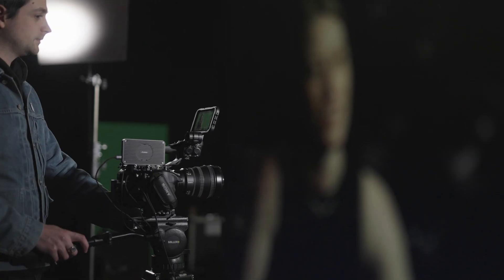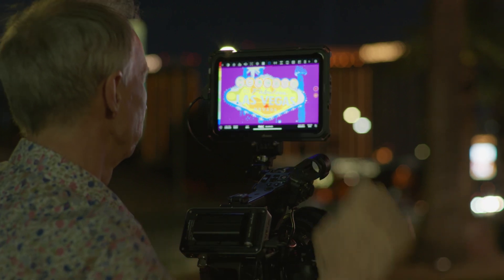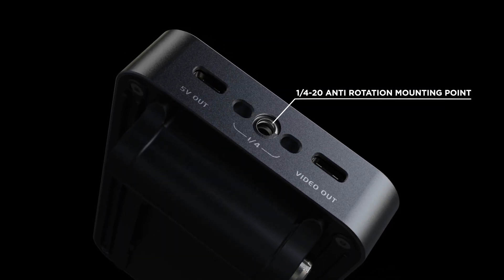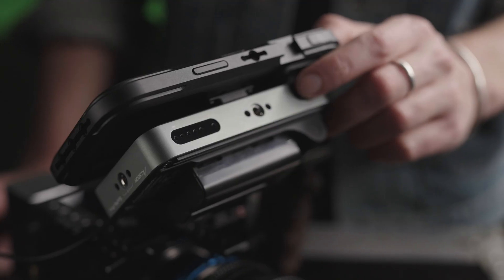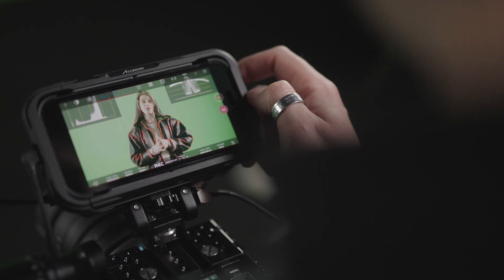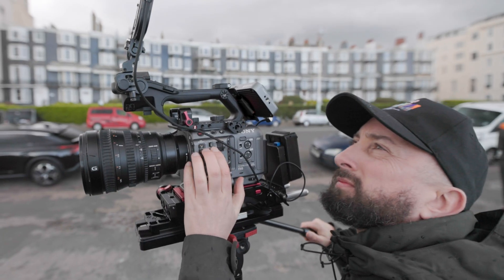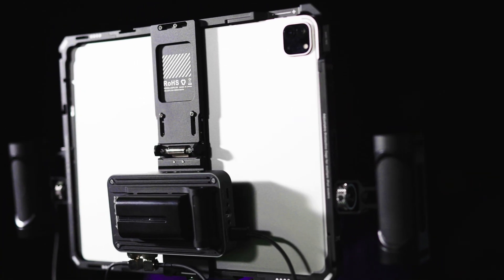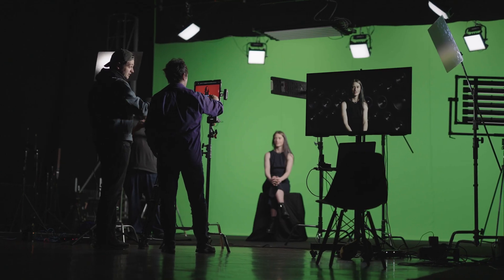Accsoon's rugged SeeMo Pro SDI transforms iOS devices into production monitors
Built on the technology of the original SeeMo HDMI model, the SeeMo Pro SDI is a small box that goes in-between your camera or other SDI/HDMI source and your iOS device via Lightning or USB-C cable.
The SeeMo Pro SDI can accept HD signals up to 1080p 60fps over either HD SDI or HDMI from cameras, mixers, games consoles and wireless receivers. The HD SDI input can also be looped out to allow connection to other downstream devices such as Accsoon’s own CineView SE and Quad SDI wireless transmitters.
SeeMo Pro SDI is incredibly power efficient and runs off Sony NP-F style batteries or via a pro-grade 2-pin DC connector. It can supply 5V/2.4A power to a connected iPad or iPhone for extended operation times. It can also charge other devices over USB-C operating as a power bank.
When combined with the free Accsoon SEE app it transforms any recent iPad or iPhone into a fully featured production monitor with a complete set of professional tools such as waveform, magnification, vectorscope, false color, peaking and audio level meters. Users can apply custom LUTs, or use the onion skin image overlay to precisely line up their shots. There are even options to de-squeeze anamorphic video on-screen, or flip video to aid self shooting.
SeeMo Pro connects your SDI or HDMI camera to the vast world of iOS connectivity and apps. You can now edit, tag, stream and share video from your SDI camera as simply as if it were shot on your iPhone to start with. Showing a clip to a client or producer in another town or city is as simple as firing up iMessage and pressing send.
But that is just scratching the surface of SeeMo Pro’s capabilities. By placing your iPad or iPhone with SeeMo at the heart of an iOS ecosystem it opens up new ways of working, all with the simplicity and elegance of iOS apps and hardware.